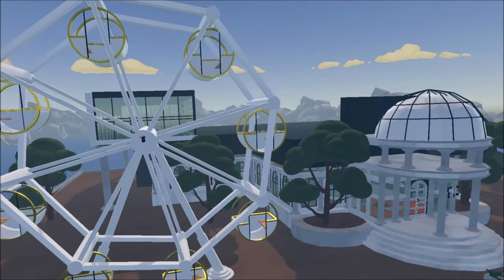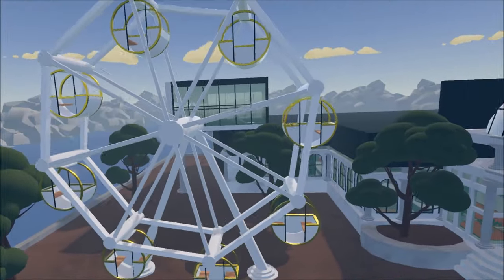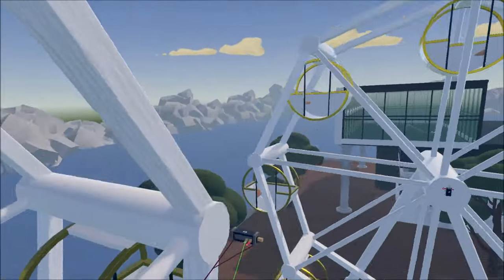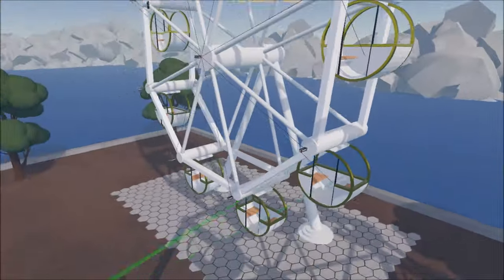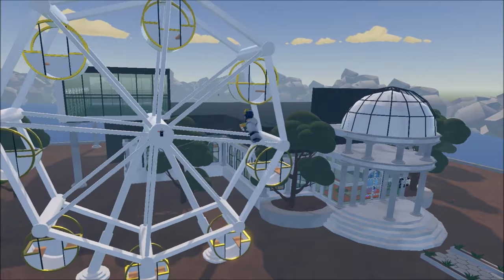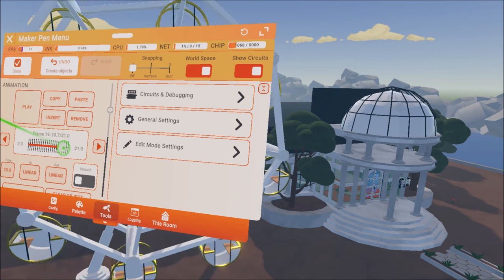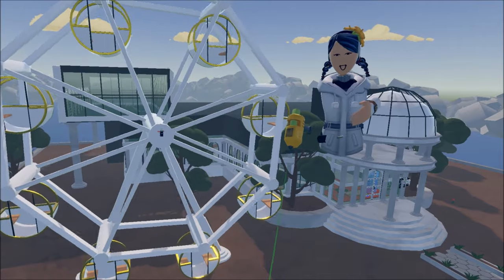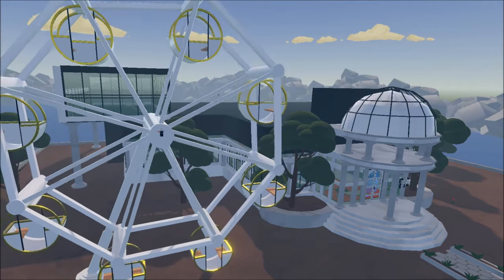Ferris Wheel with animation and rotators - Rec Room